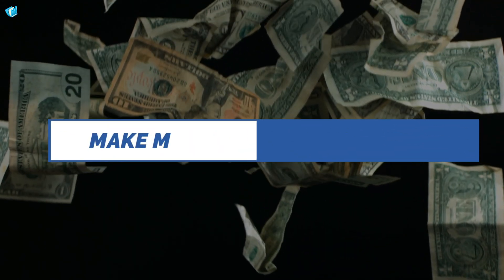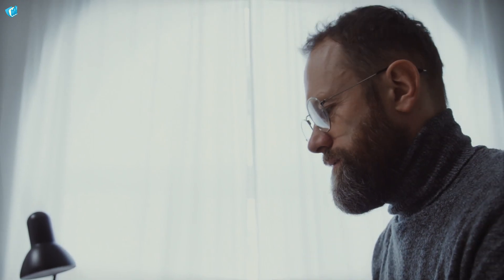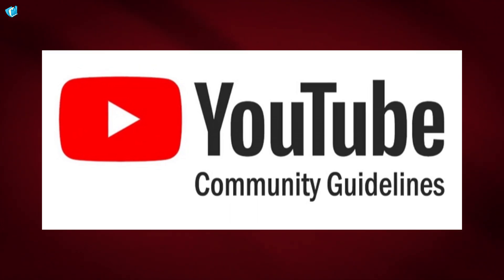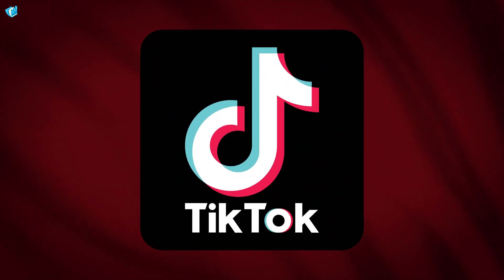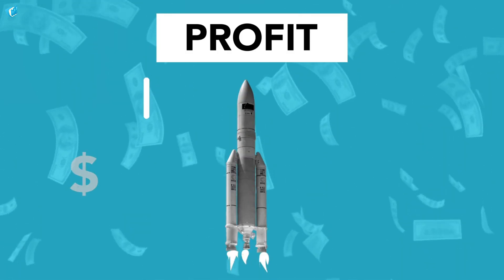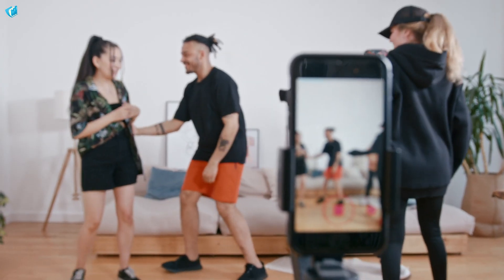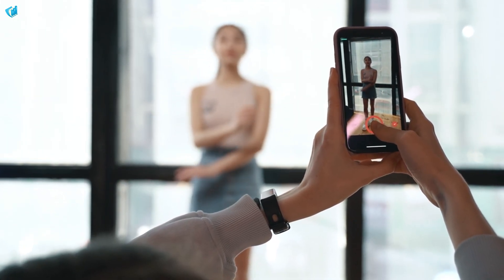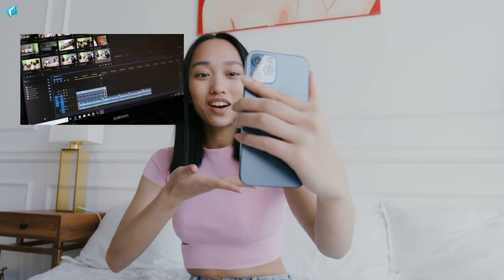Earn $10,000 A Month By Uploading Videos On YouTube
In this video, we will share with you how to Earn $10,000 A Month By Uploading Videos On YouTube.